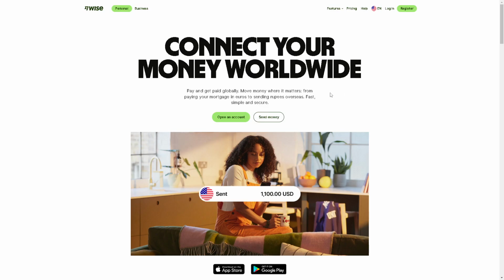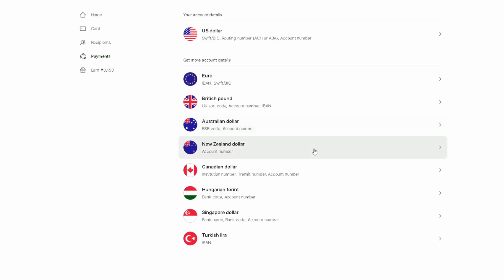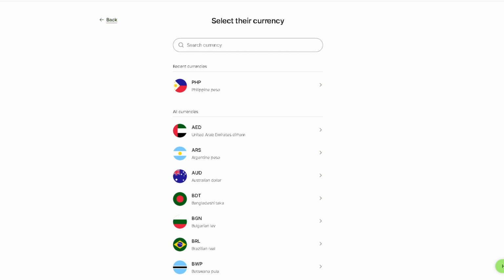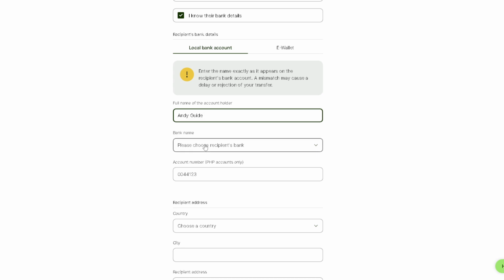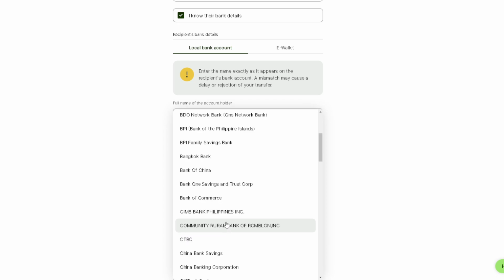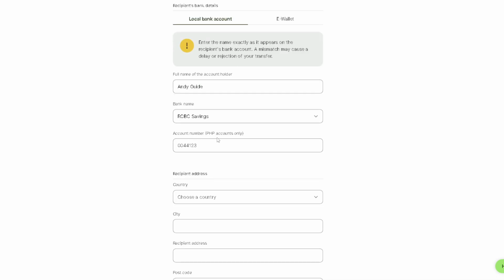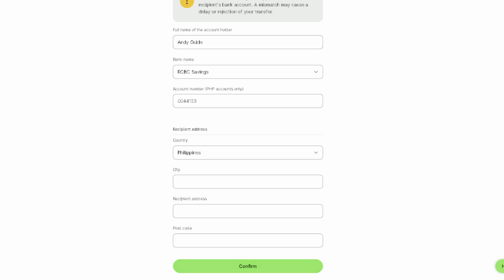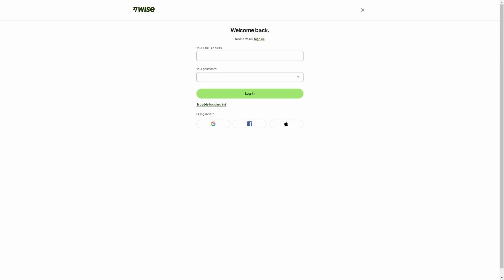How to Send Money Using Wise to Philippines (2024 Full Guide)